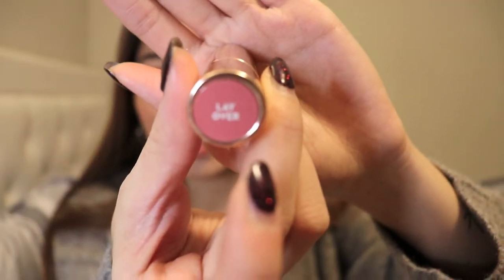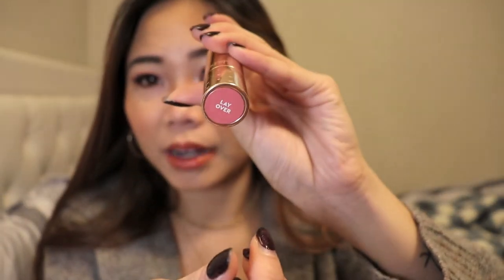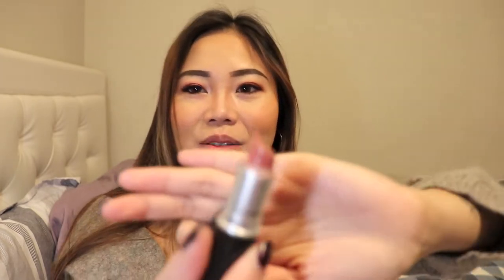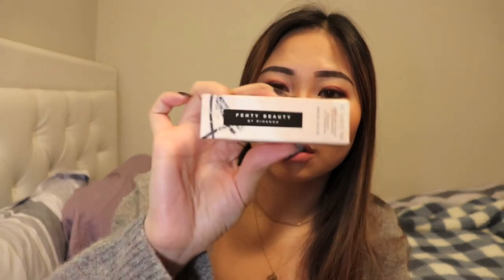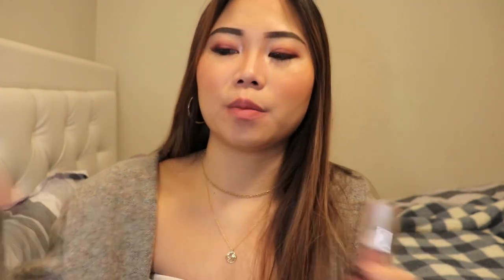Fav Pink Brown& Nude Lipsticks | NARS | Fenty Beauty | Colourpop | Smashbox | MAC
This was my first official sit down video; please don’t be too harsh on me. I have always wanted to start filming but never had the courage to. I have to start somewhere though right?

The lipsticks in the video:
Colourpop Blotted Lip: No longer available

Shu Uemura: Rouge Unlimited Supreme Matte

NARS Velvet Lip: Bahama

Smashbox Always On Lipstick: Stepping Out

Background Music//